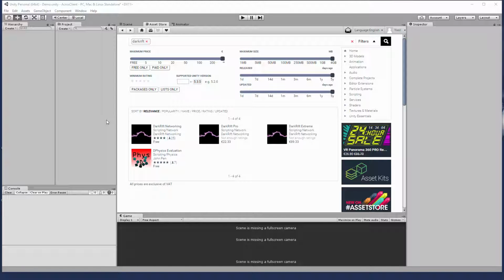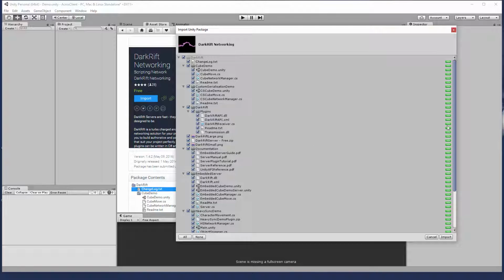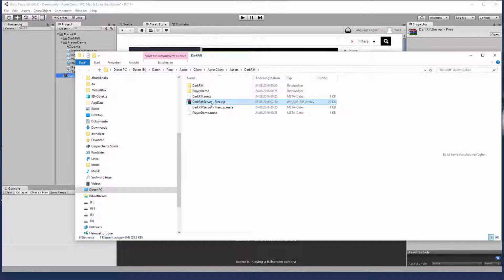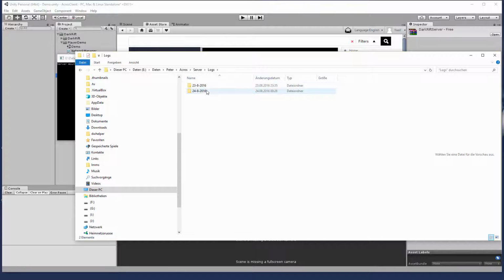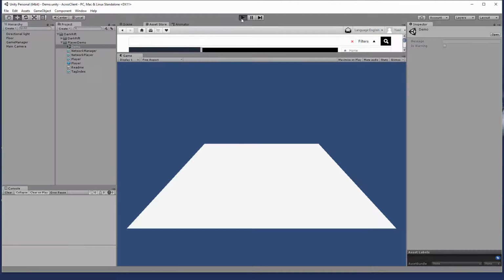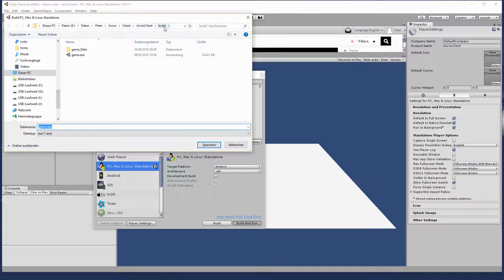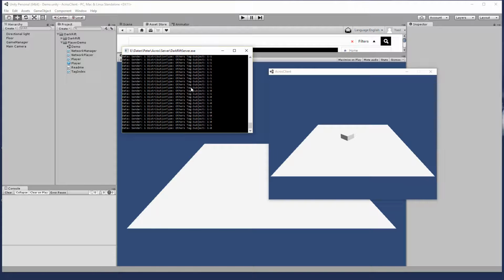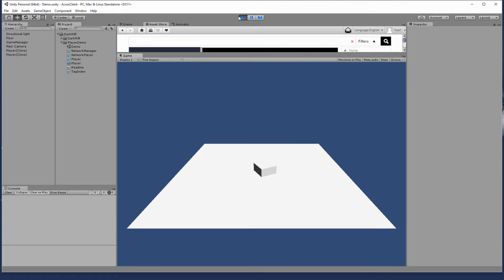#1.2 Unity 5 Tutorial MMO Dark Rift Asset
Unity 5 MMO Tutorial with DarkRIft / UMA / MySQL / C#
Part 2 installing Dark Rift